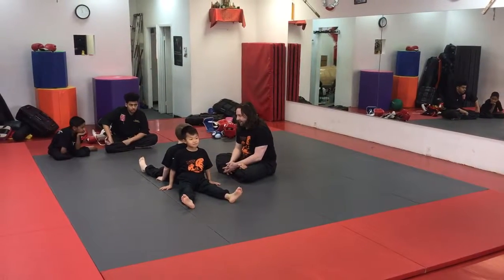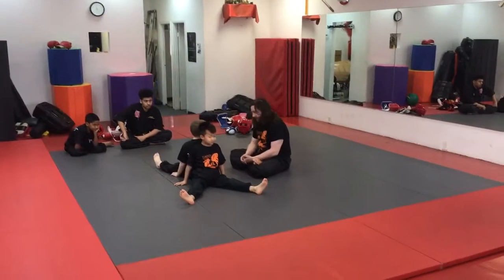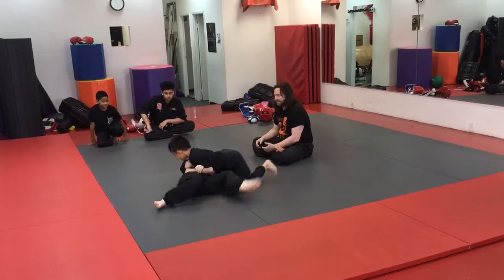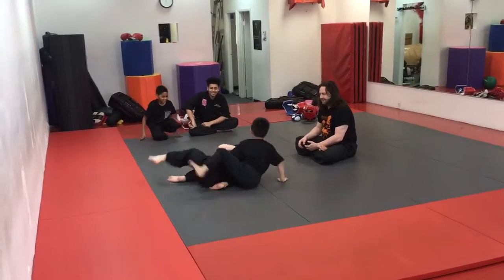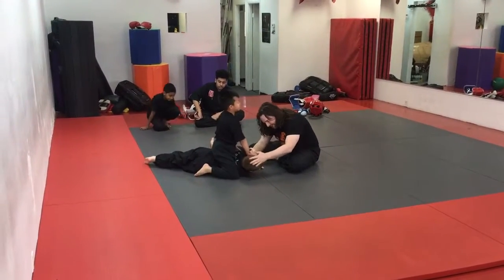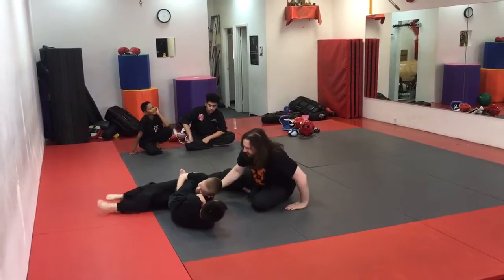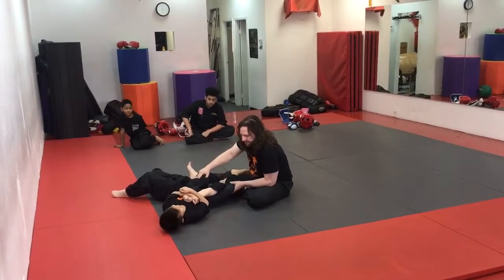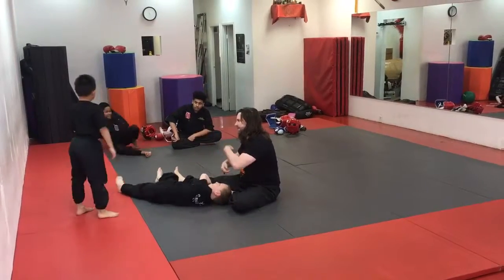Max practicing ground game